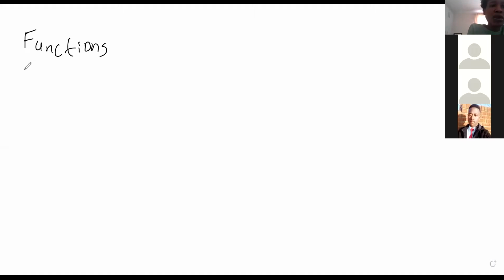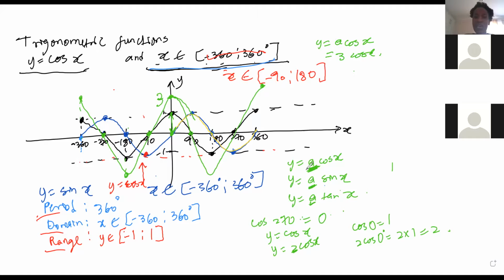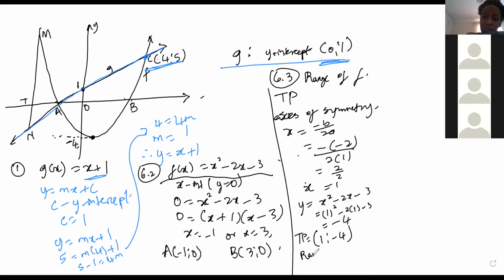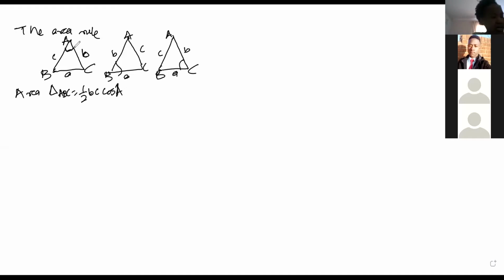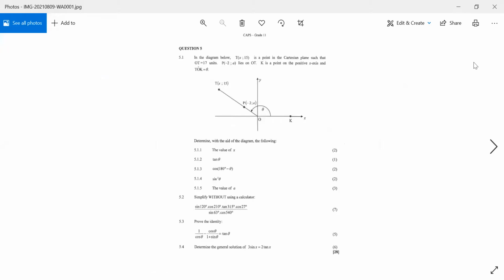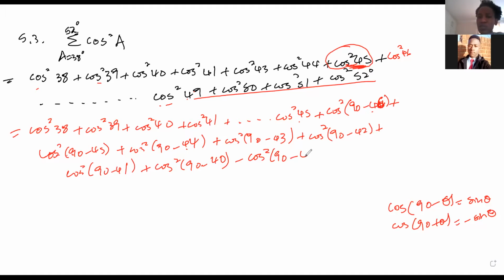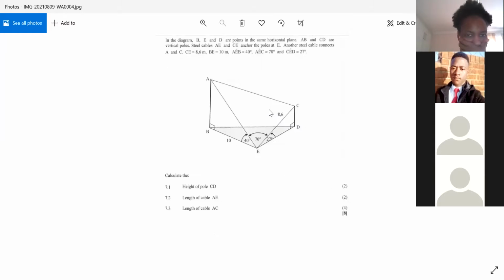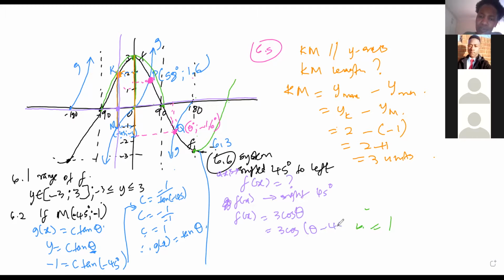3hr Free Maths (Gr11&12) lesson Functions n Trigonometry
3hr Free Maths (Gr11&12) lesson Functions  n Trigonometry